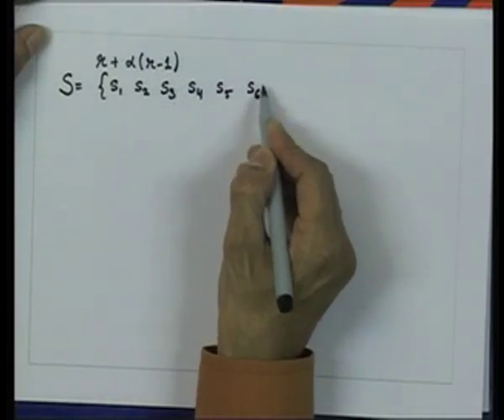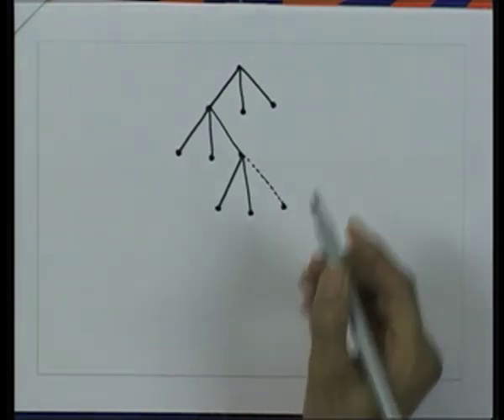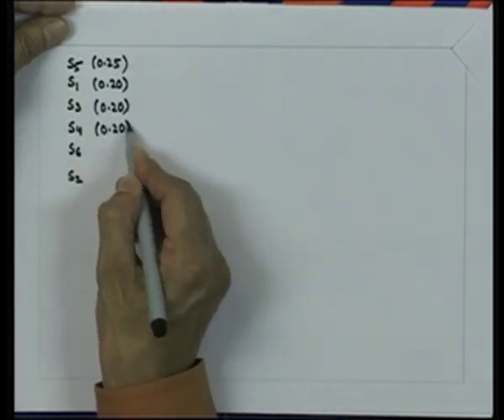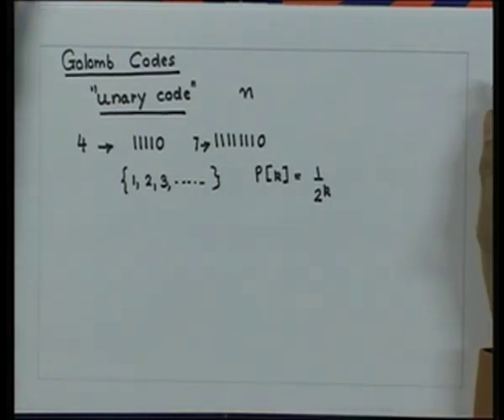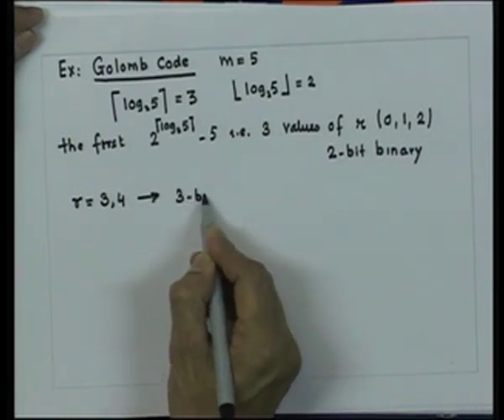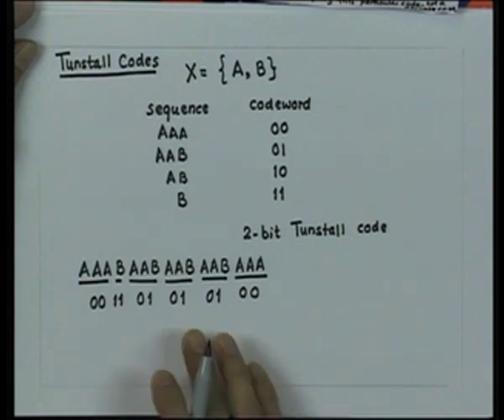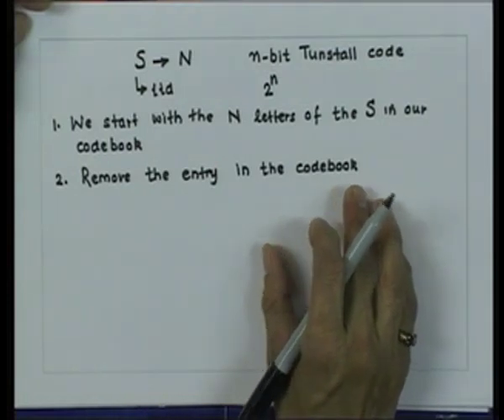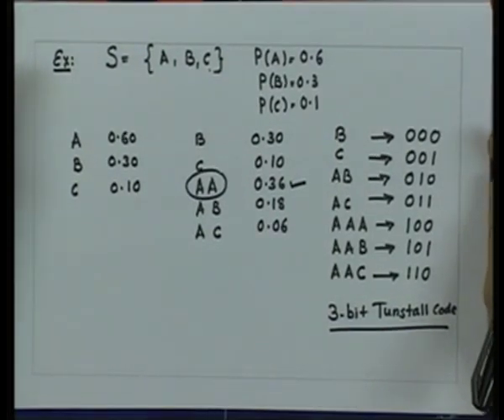Non-Binary Huffman Code and Other Codes